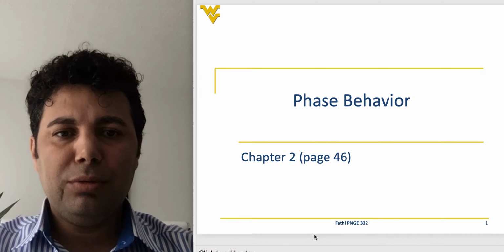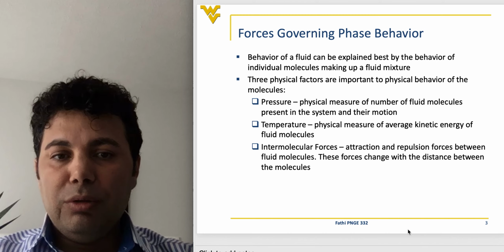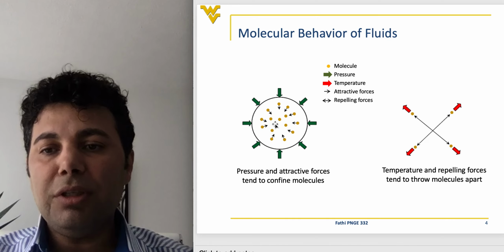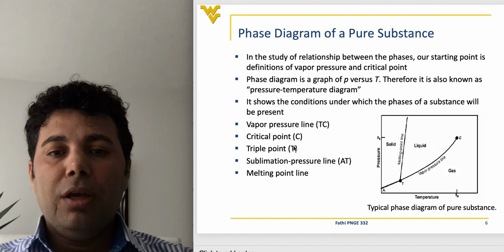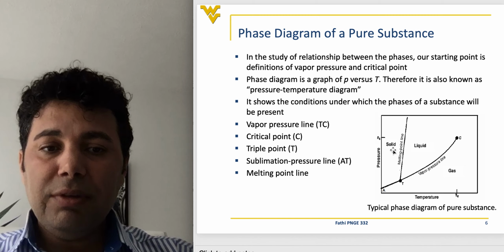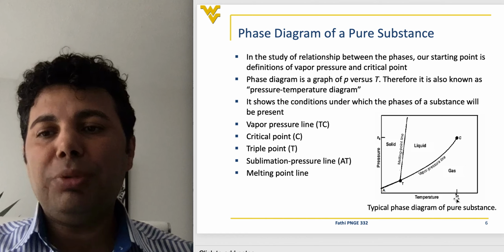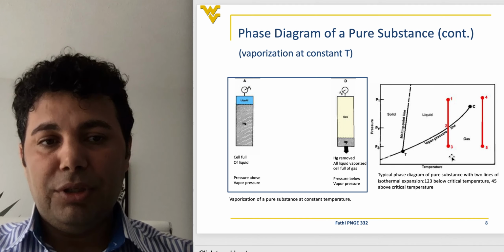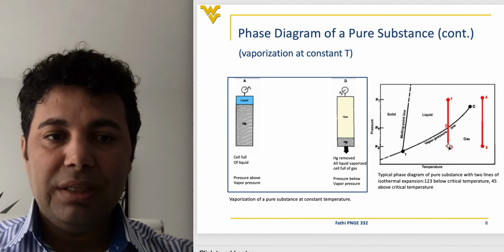Lesson 2 part 1